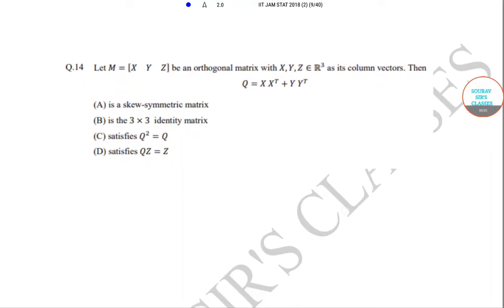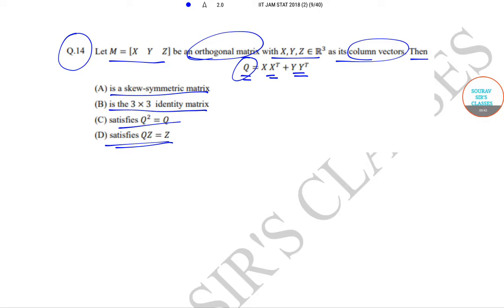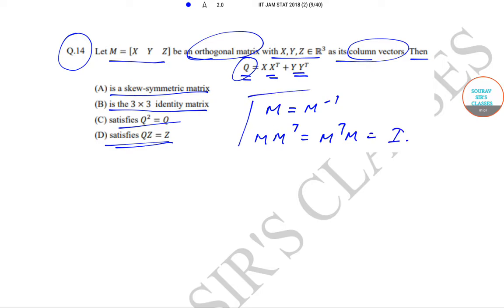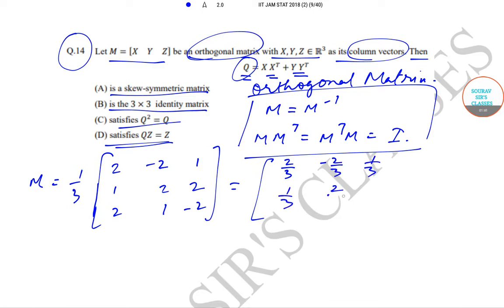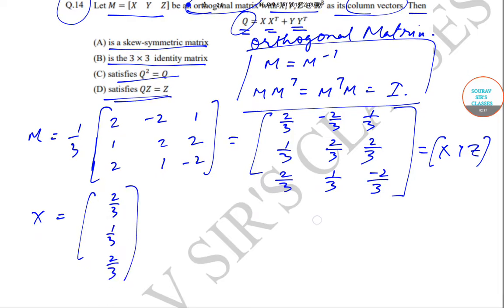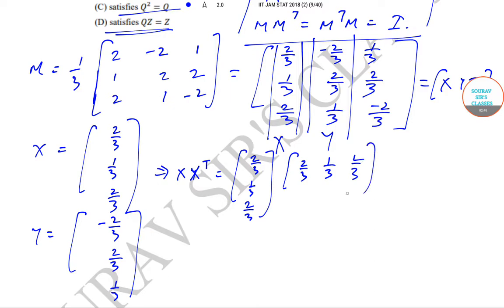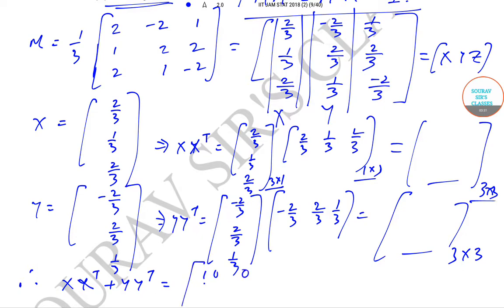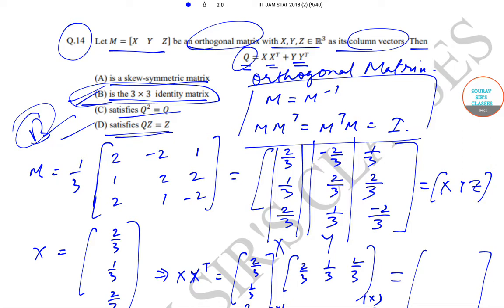IIT JAM MATHEMATICAL STATISTICS 2018 QUESTION PAPER WITH DETAILED ANSWERS IN ENGLISH WITH TIPS.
# IIT JAM 2018 # Mathematical Statistics # Solved Question Paper # Previous Year Question Papers # Integration # Mathematics # Numericals # Masters # IIT aspirants.

GIVE US A CALL / WHATSAPP AT / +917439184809/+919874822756 VISIT OUR FOR COMPLETE LECTURES / STUDY MATERIALS /NOTES /GUIDANCE / PAST YEAR SOLVED +SAMPLE PAPERS /TRICKS /MCQ / SHORT CUT/ VIDEO LECTURES /LIVE + ONLINE CLASSES

The Joint Admission Test for M.Sc. (JAM)[1] is an admission test conducted every year for admission into Master of Science (M.Sc.) and other post-graduate science programs at the Indian Institutes of Technology (IITs), Indian Institute of Science (IISc, Bangalore), Indian Institutes of Science Education and Research (IISERs), National Institute of Science Education and Research (NISER, Bhubaneswar), National Institutes of Technology (NITs) etc. IITs and IISc are institutions of national importance and are well known, the world over, for quality education in engineering, science & technology and research in frontier areas. The aim of IITs and IISc is to build a sound foundation of knowledge, pursue excellence and enhance creativity in an intellectually stimulating environment. The vibrant academic ambience and well-equipped research infrastructure of IISc & IITs motivate the students to pursue Research and Development careers in frontier areas of basic sciences as well as interdisciplinary areas of science and technology.

Mathematical statistics is the application of probability theory, a branch of mathematics, to statistics, as opposed to techniques for collecting statistical data. Specific mathematical techniques which are used for this include mathematical analysis, linear algebra, stochastic analysis, differential equations, and measure theory.